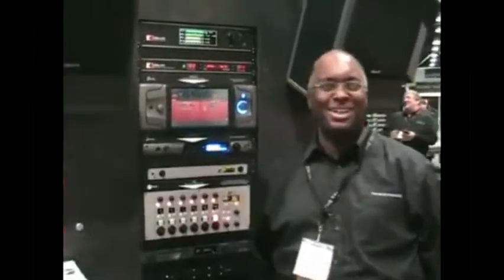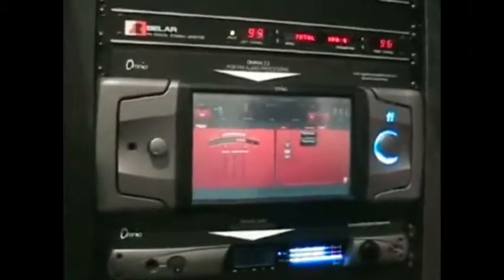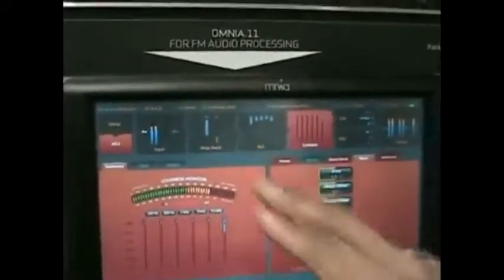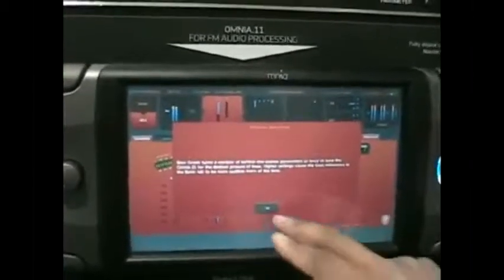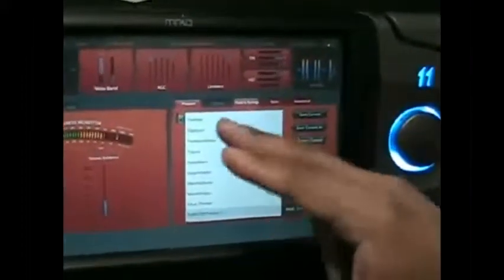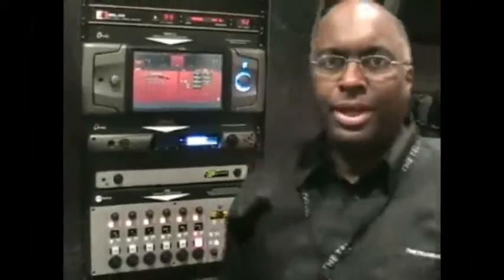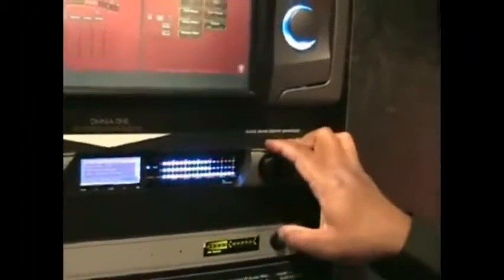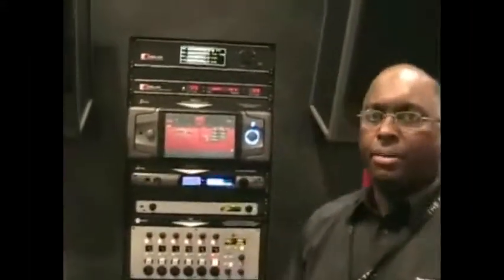Cornelius Gould explains Omnia.11 enhancements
Cornelious Gould of The Telos Alliance explains some of the enhancements to the Omnia.11 audio processor at NAB 2013 in Las Vegas. Telos Alliance has led the audio industry’s innovation in Broadcast Audio, Digital Mixing & Mastering, Audio Processors & Compression, Broadcast Mixing Consoles, Audio Interfaces, AoIP & VoIP for over three decades. The Telos Alliance family of products include Telos® Systems, Omnia® Audio, Axia® Audio, Linear Acoustic®, 25-Seven® Systems, Minnetonka™ Audio and Jünger Audio. Covering all ranges of Audio Applications for Radio & Television from Telos Infinity IP Intercom Systems,  Jünger Audio AIXpressor Audio Processor, Omnia 11 Radio Processors, Axia Networked Quasar Broadcast Mixing Consoles and Linear Acoustic AMS Audio Quality Loudness Monitoring and 25-Seven TVC-15 Watermark Analyzer & Monitor. Telos Alliance offers audio solutions for any and every Radio, Television, Live Events, Podcast & Live Streaming Studio With Telos Alliance “Broadcast Without Limits.”

Routers & Monitors
Codecs & Transceivers
Stream Encoders & Processors
Radio Processors
IP Intercom
Audio Interfaces
Audio Delays
Watermark